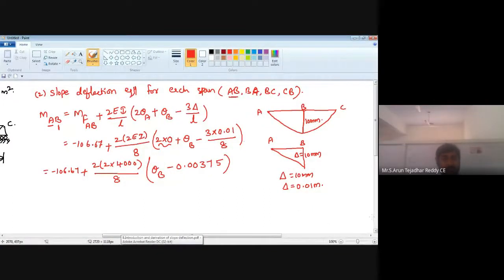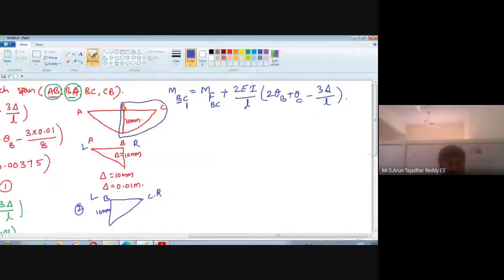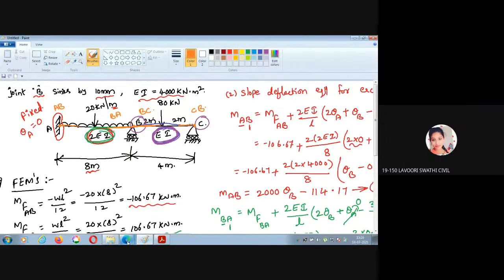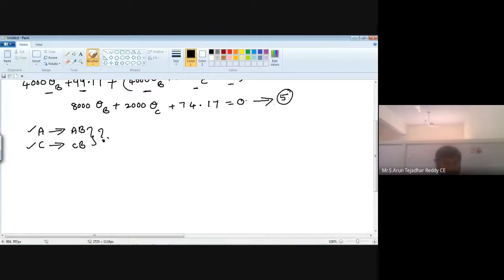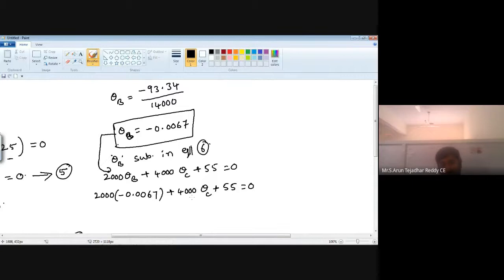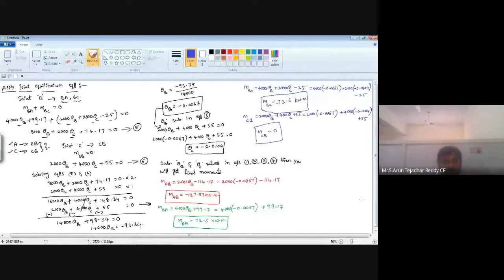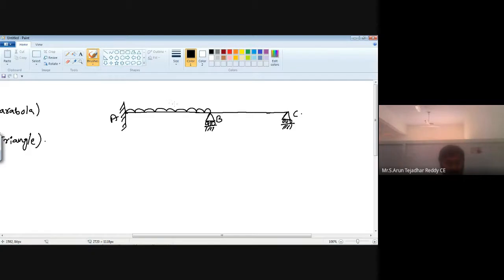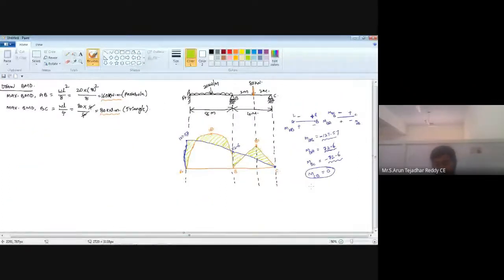Problem 3 in SDM due to sinking support